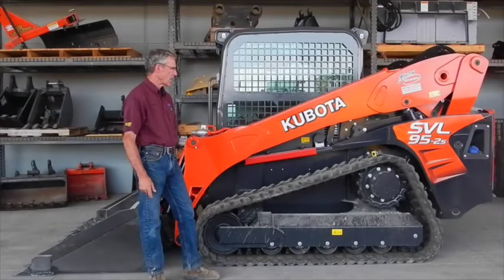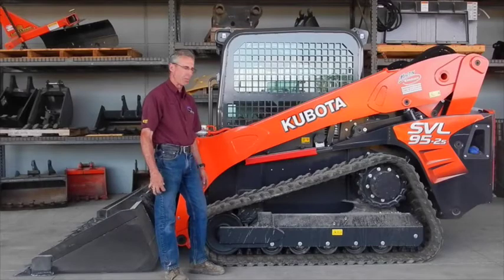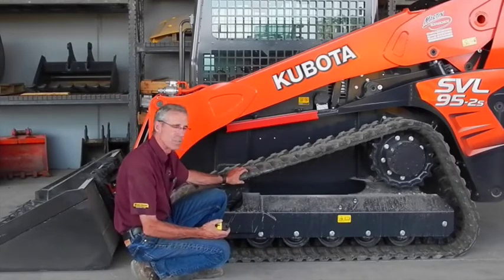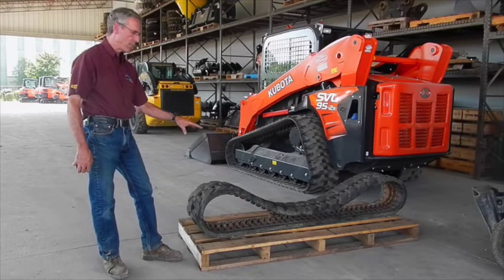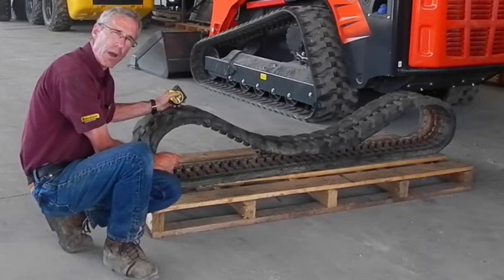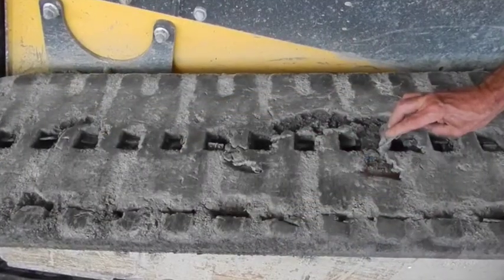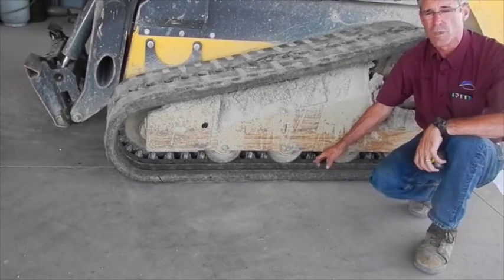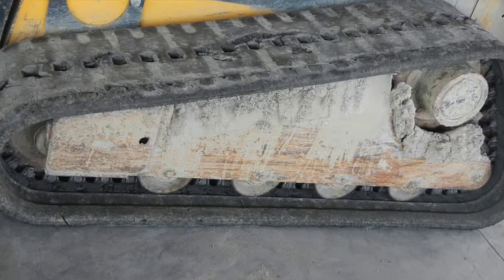Ask The Experts: How Do I Determine When I Need To Replace My Rubber Tracks?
We go over how you determine when you need to replace your rubber tracks on compact track loaders and mini excavators.